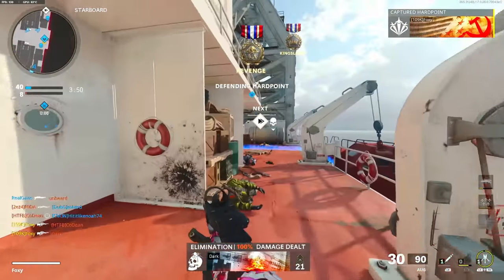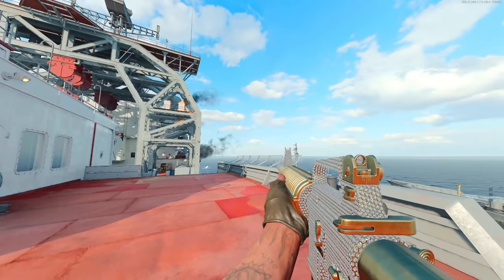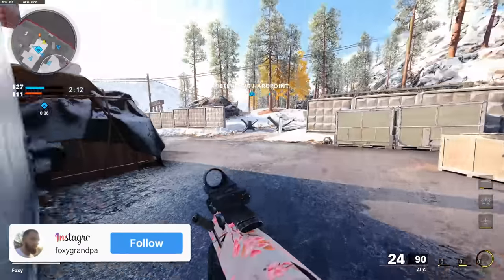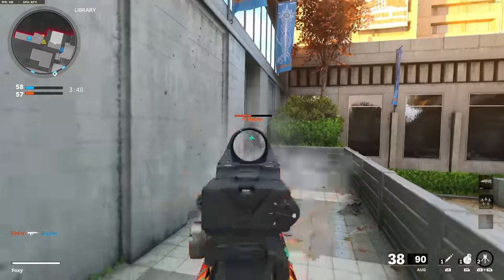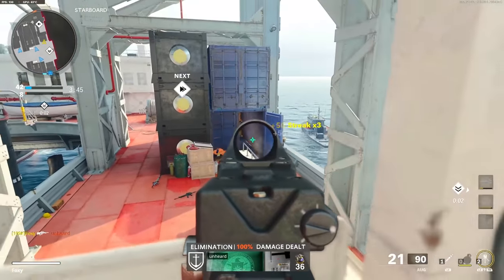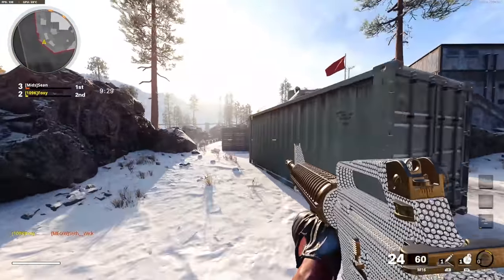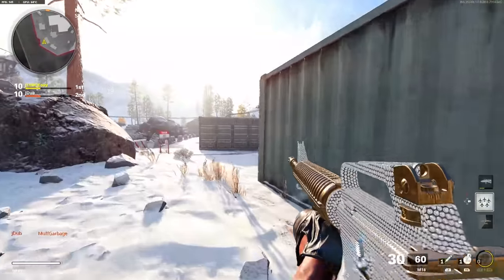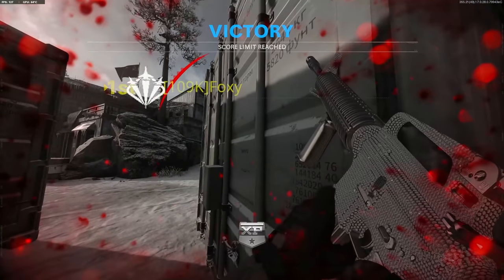The NEW DIAMOND CAMO.. (Black Ops Cold War)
0:00 - intro clips
0:25 - intro
2:01 - longshots and rage
3:57 - 2 rapid kills challenge
5:40 - unlocking diamond camo
5:55 - diamond camo on all tactical rifles

This is the most beautiful Diamond Camo in Call of Duty history. Black Ops Cold War has THE BEST Diamond Camo in any Call of Duty. | Foxy Grandpa